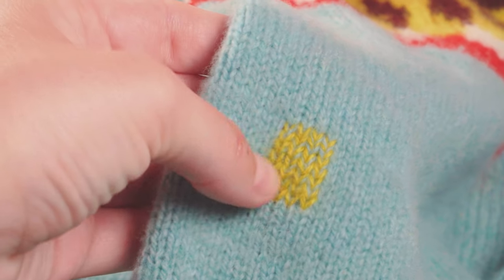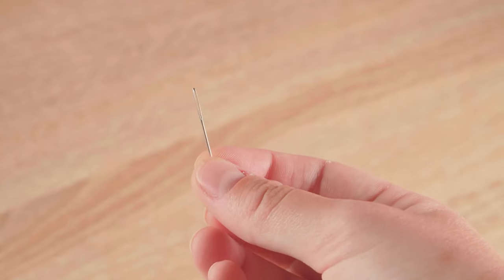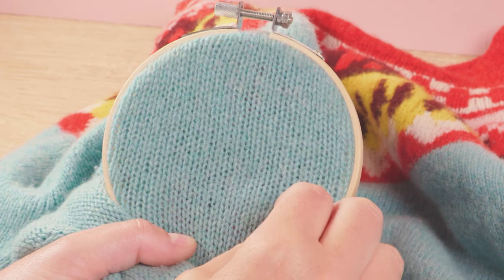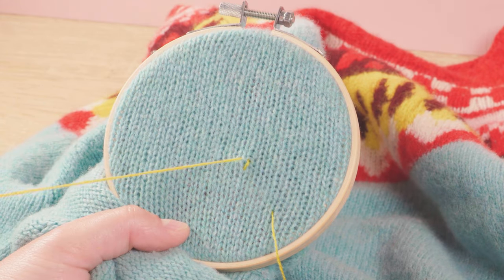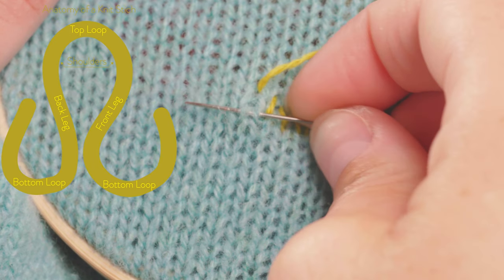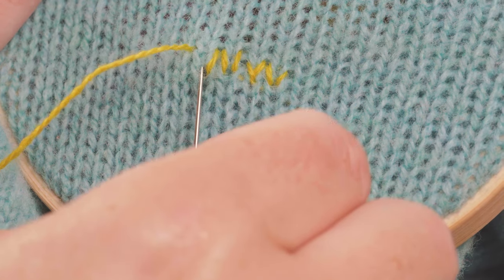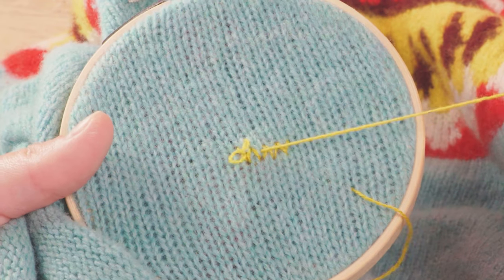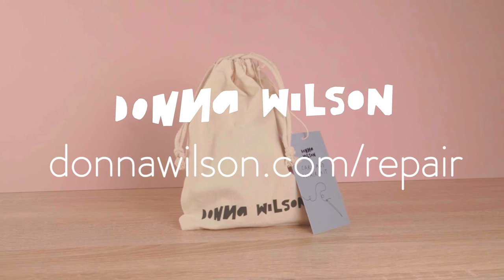How to strengthen worn areas with duplicate stitch | Care & Repair | Donna Wilson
Learn how to strengthen worn areas in a sweater, scarf, cushion or any knitted fabric using the duplicate stitch technique.

Duplicate stitch can be used to reinforce knitted fabric. It's a great way of preventing holes from appearring. To try duplicate stitch, you'll need a needle, a length of yarn, and a method of creating tension.

You can find all the materials you'll need to mend and care for your knits in our Care & Repair Kit

And discover more way to mend and care for your knits